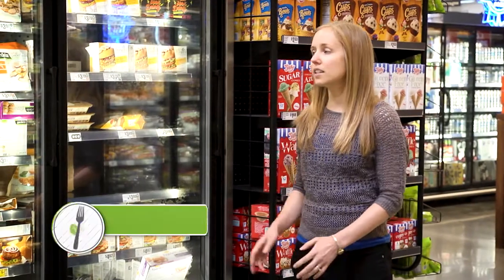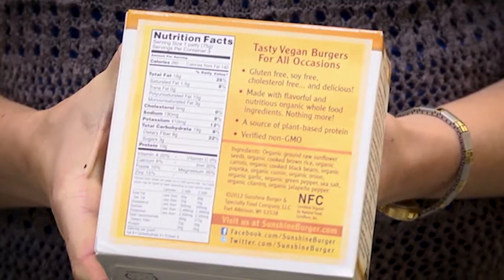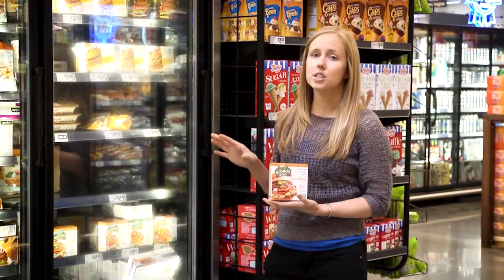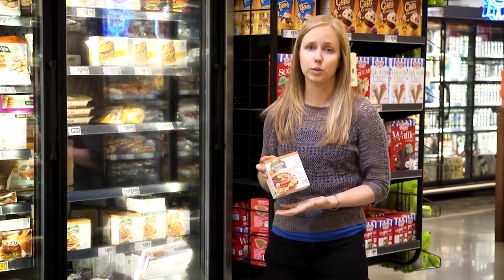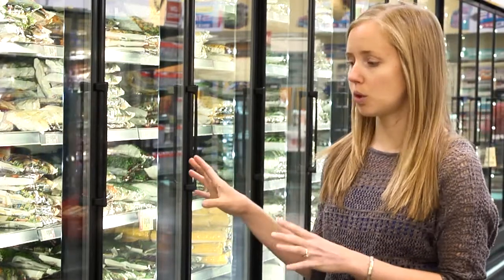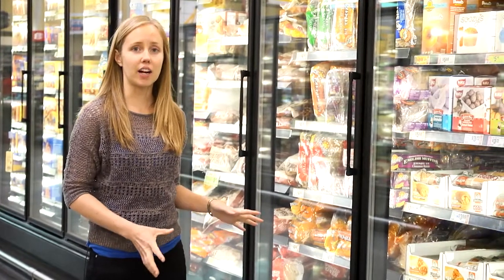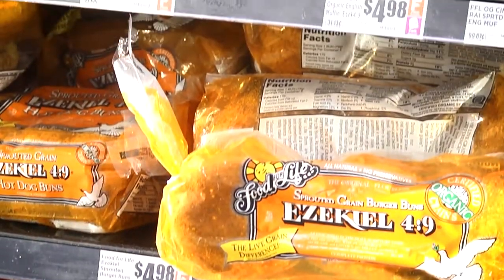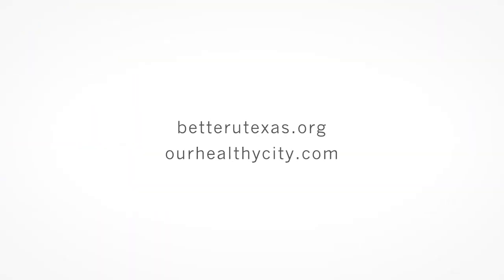Grocery Store Tour Part 2: Frozen Foods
Join us for Part 2 of our Grocery Store Tour - the frozen foods section!